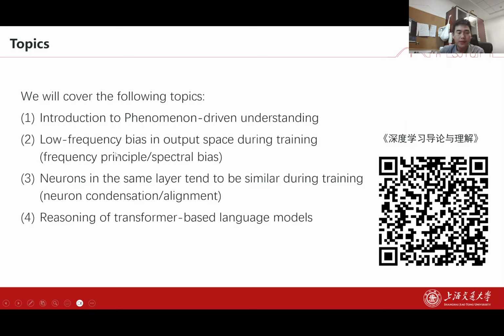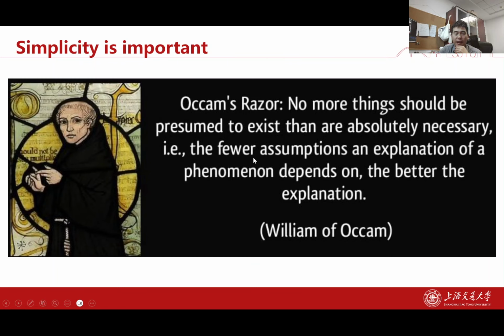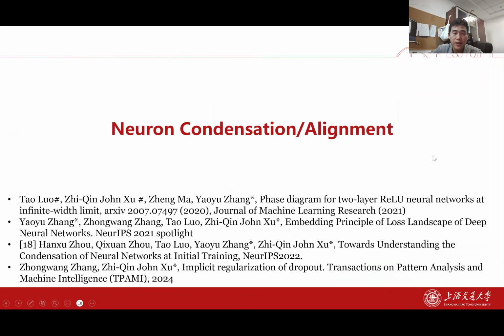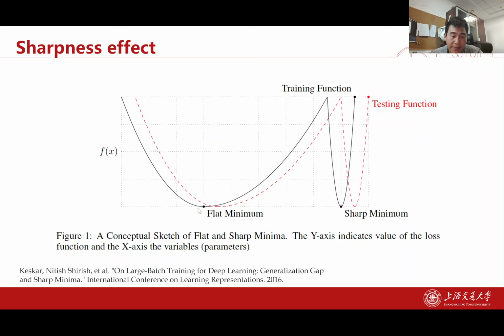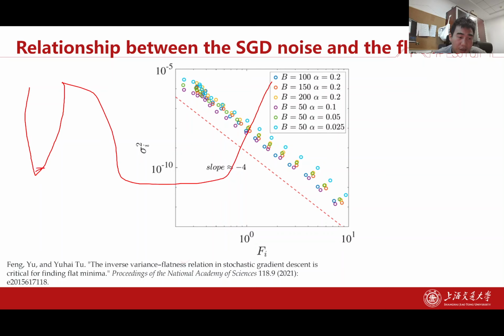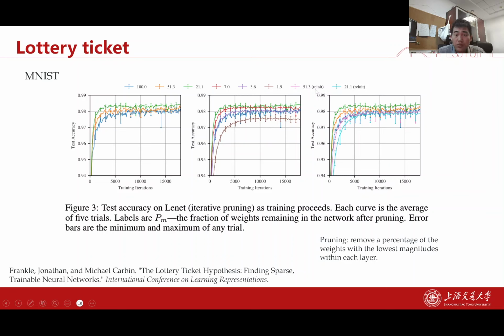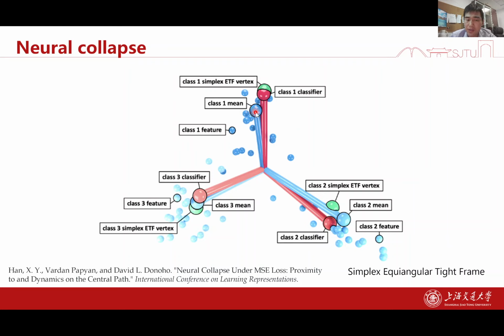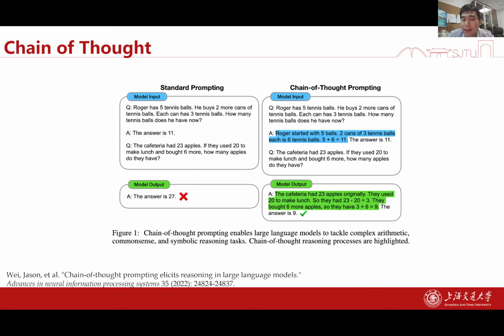lect1_Phenomenon-driven understanding for deep learning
These short lectures are about phenomenon-driven understanding for deep learning. We will cover the following topics: (1) Introduction to Phenomenon-driven understanding (2) Low-frequency bias in output space during training (frequency principle/spectral bias) (3) Neurons in the same layer tend to be similar during training (neuron condensation/alignment) (4) Reasoning of transformer-based language models PPT：